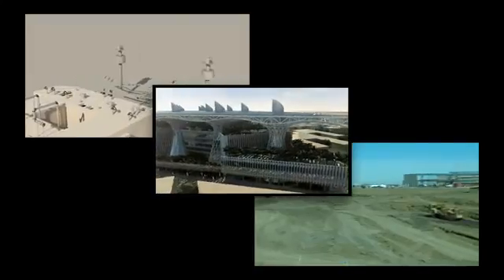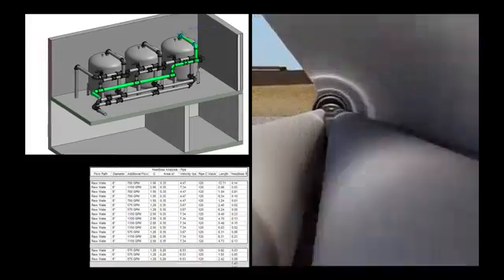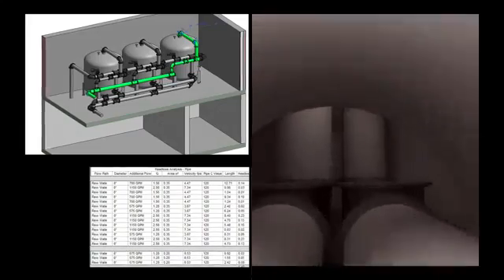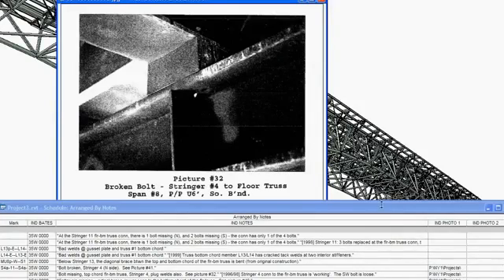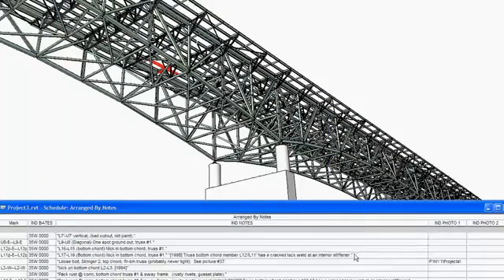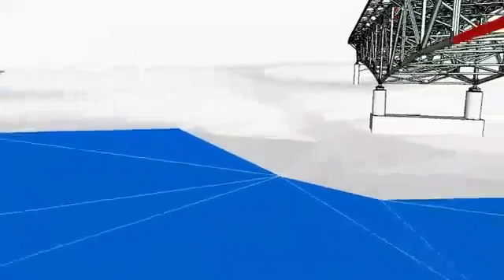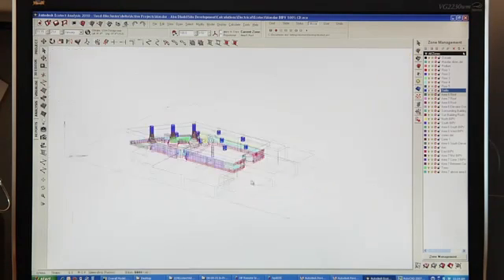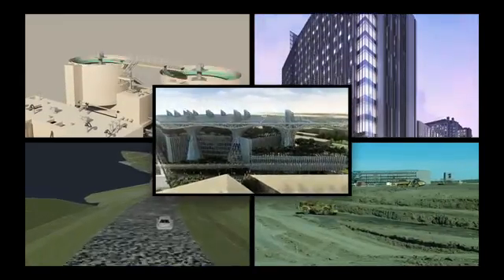BIM ile Her Aşamada Büyük Yenilikler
Autodesk BIM ile proje süreçlerinde ne gibi yeniliklere sahip olacağınızı öğrenin.